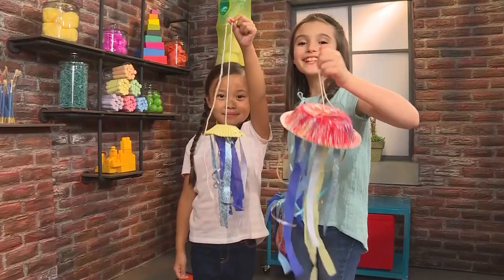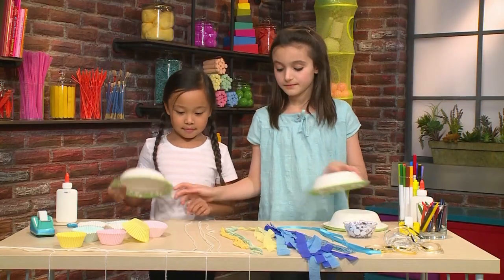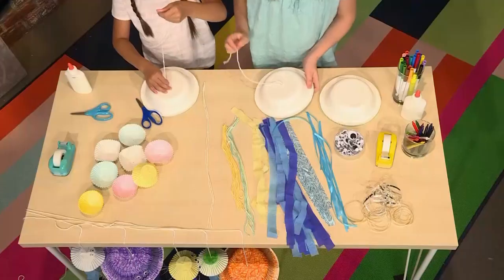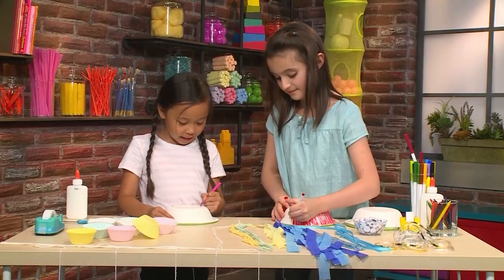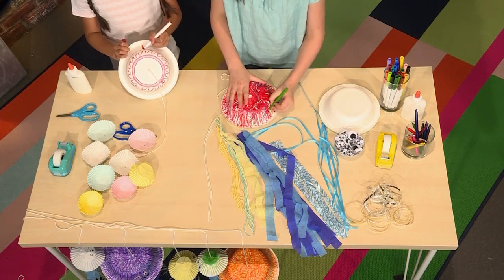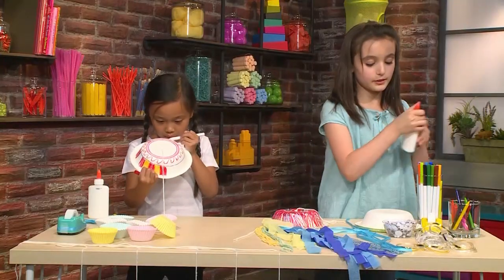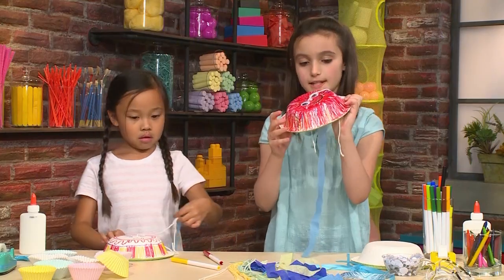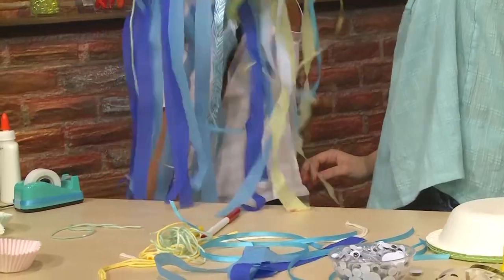DIY Paper Bowl Jellyfish Toy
Make jiggling jellyfish for under the sea fun!

For more craft videos, download the Curious World app that has 1,000+ games, videos, and books for kids. Try It FREE! from the App Store.

To Make a Jellyfish You Will Need: Paper bowls, String, Yarn, Ribbons, Streamers, Markers or Crayons, Googly Eyes, Scissors and Tape.

More about the Curious World App -
It features original crafts series “Super power Heroes!” and “Get Crafty.” Using an iPad or iPhone, children can tap into the award winning Curious World app and learn through play.

APP FEATURES:
• Exclusive Original Games and Video Series
• Curated content by early learning experts